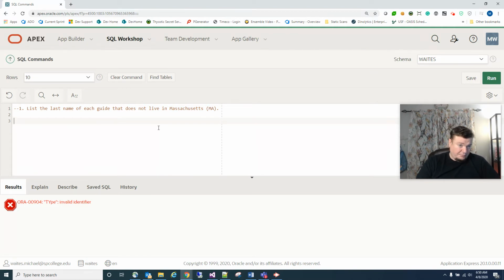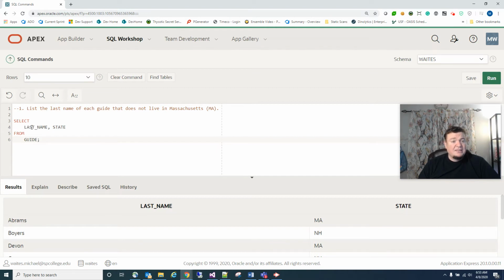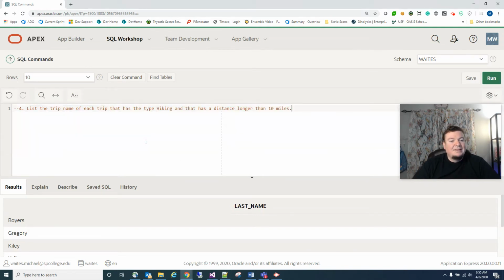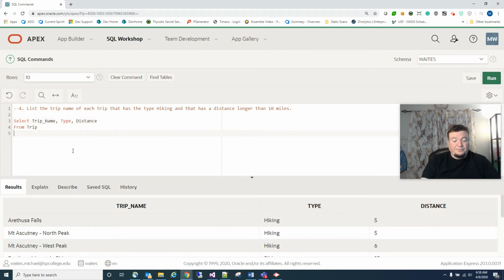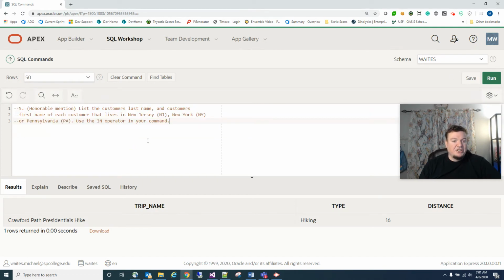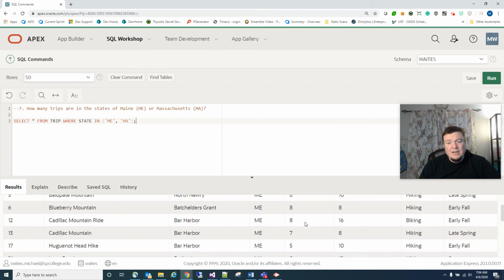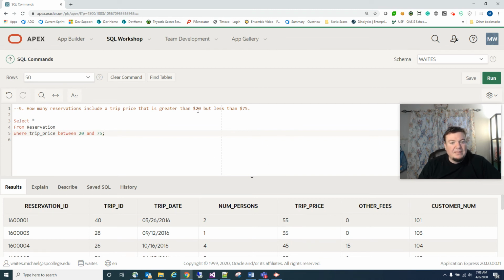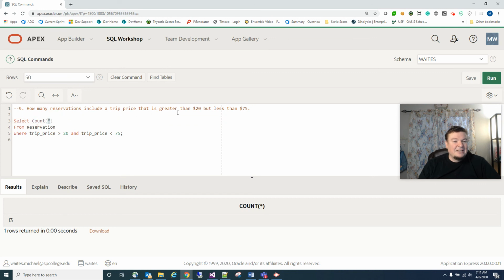CTS2433: Homework Pre-Helper Chapter 4